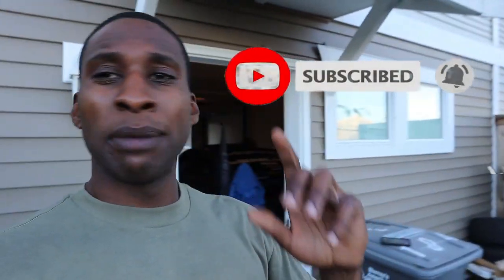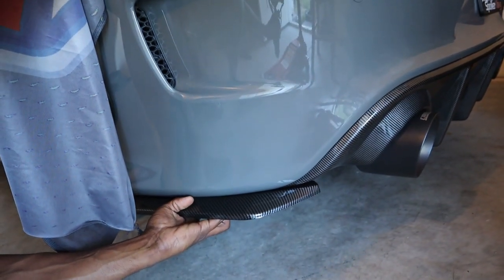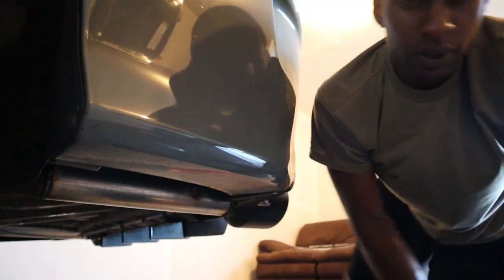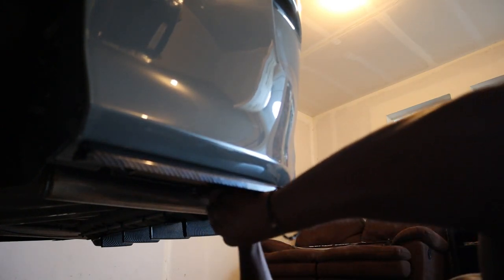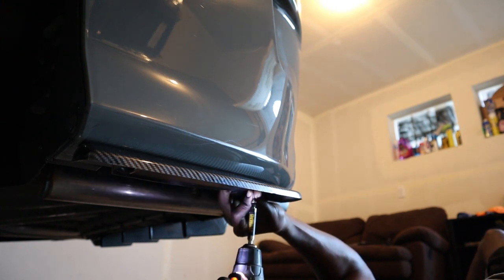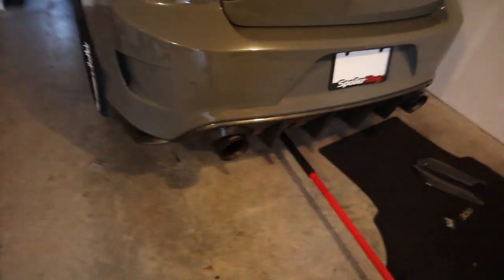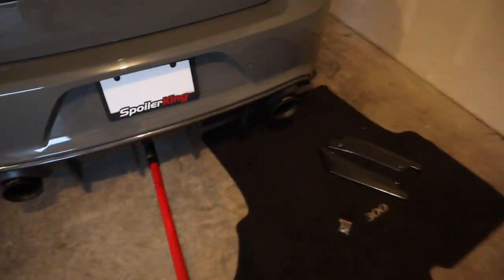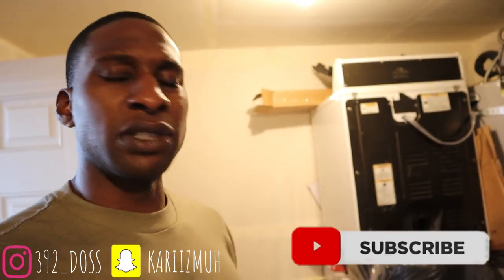THIS MOD CHANGED MY CAR! | DAYTONA DOSS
TODAY I FINALLY INSTALLED MY SIDE REAR SKIRTS! THIS MOD WENT ALONG WITH THE REAR DIFFUSER! I RECOMMEND THIS MOD!!!

HIT THE “BELL” ICON SO YOU ARE NOTIFIED IMMEDIATELY WHEN A VIDEO IS RELEASED.

SIDE SKIRTS

THANKS FOR THE SUPPORT ON THIS BUILD